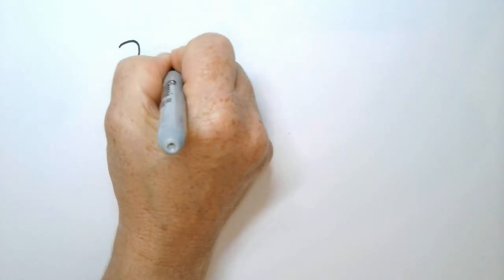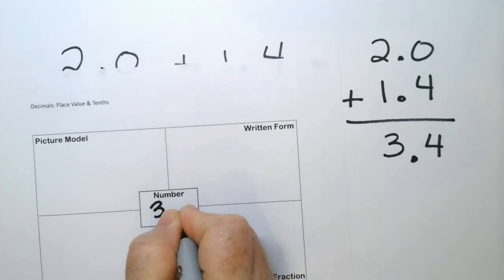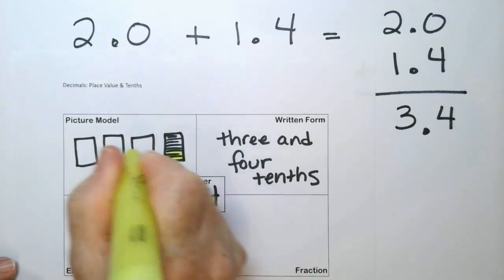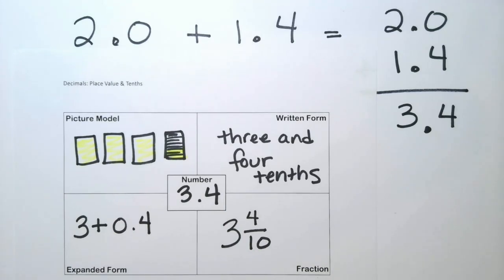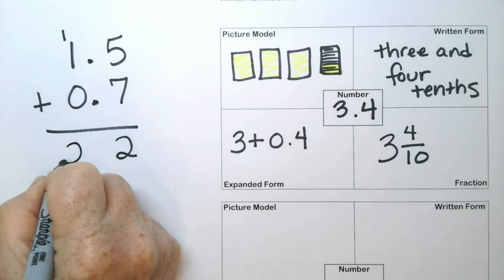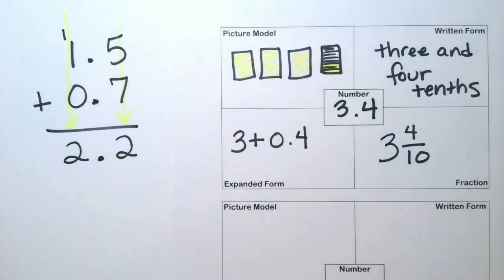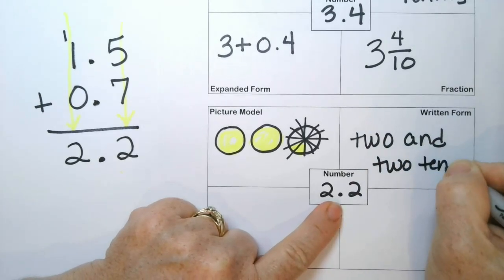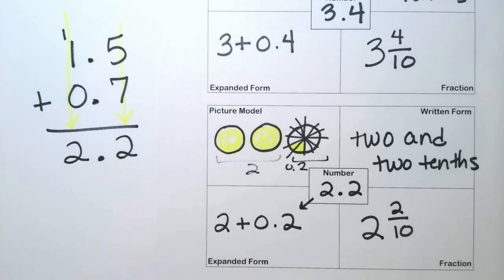Master DECIMALS in 6 Minutes with Supercharged Math!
Are your kids struggling with DECIMALS? In this video, we'll show you how to understand and really know how decimals work step-by-step!

We'll start by looking at what decimals are, how they are built, and what they mean. From there, we'll show you how to convert fractions to decimals that is easy to remember and do yourself, all in under 6 minutes.

By the end of this video, you'll have a solid understanding of how decimals work and you'll really understand how decimals and fractions represent the same number value.

So whether you're studying for an exam or just want to deepen your understanding of math, this video is for you!

Aurora
Supercharged Science & Math
Homeschool Science & Math Curriculum